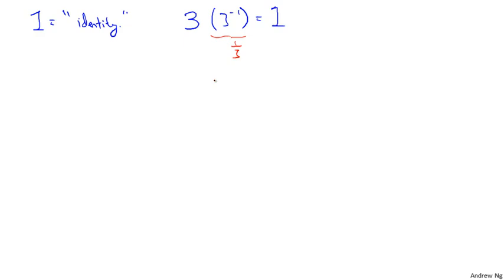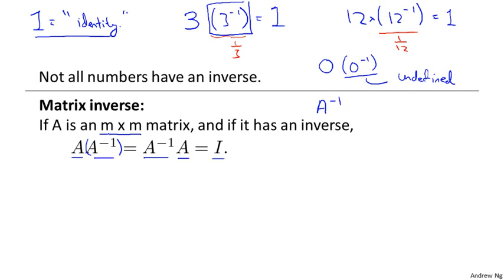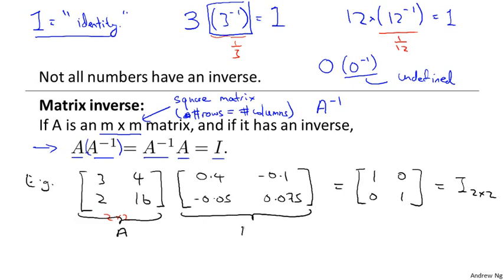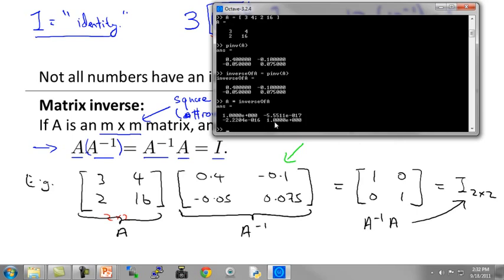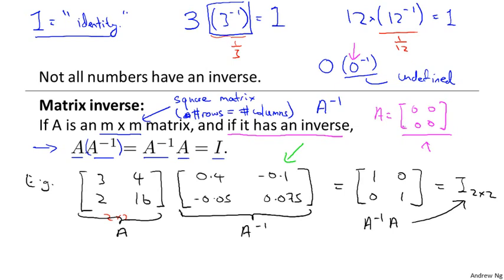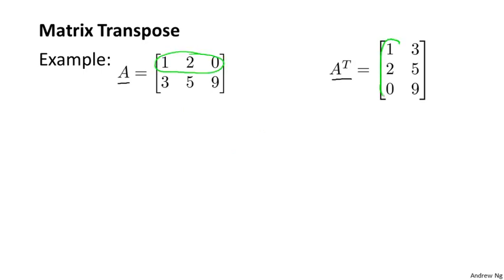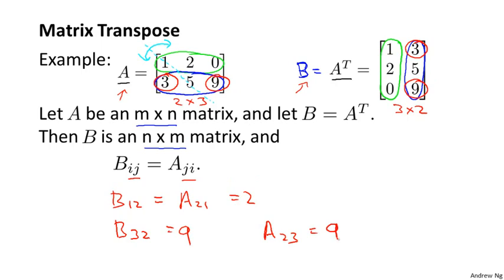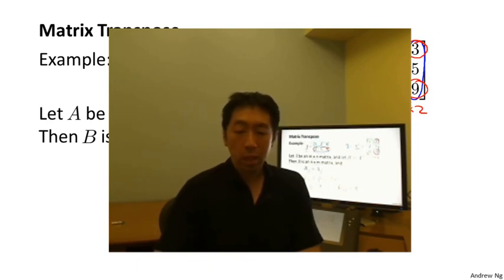مراجعات الجبر الخطي (اختياري)معكوس ومتعدد اللاعبين Linear Algebra Reviews Optional lnverse And Trans